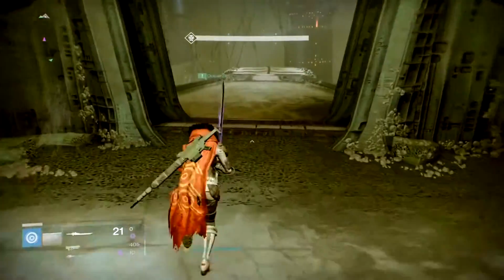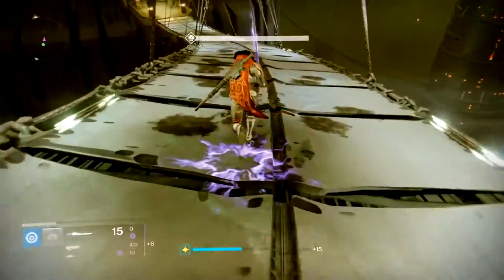DESTINY EXOTIC SWORD QUEST WALKTHROUGH - How to get Legendary Sword and Exotic Sword FAST in TTK!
Today we're talking about the FASTEST and EASIEST way to obtain your Legendary Sword first, then your Exotic Sword afterwards. I just got my Dark Drinker and made this guide with the belief that EVERYONE should be rockin' that funky PHRESH Exotic heavy piece.